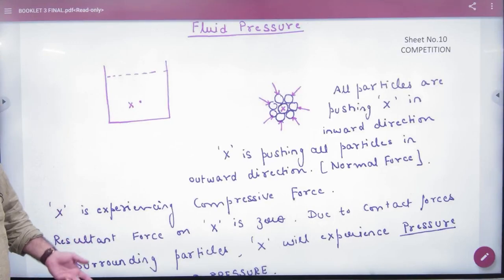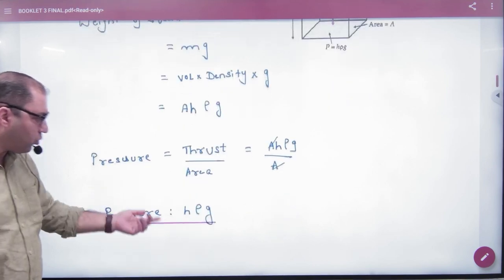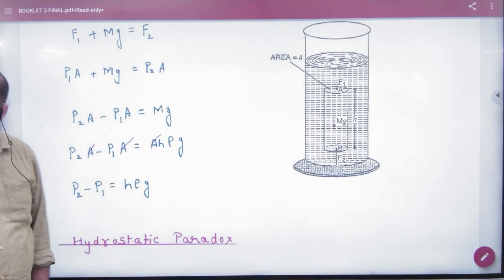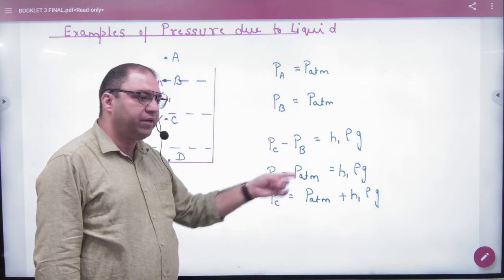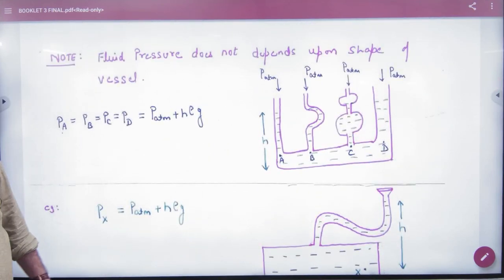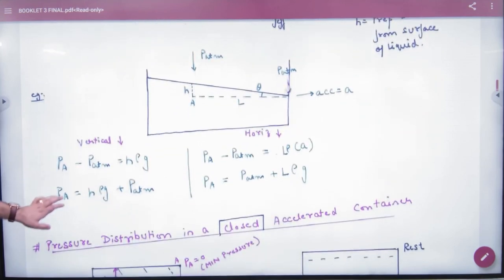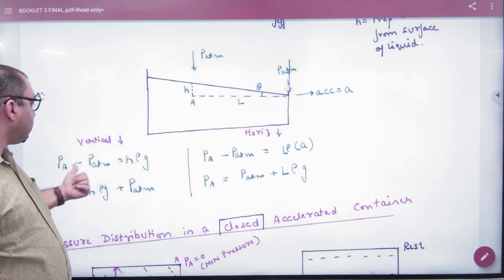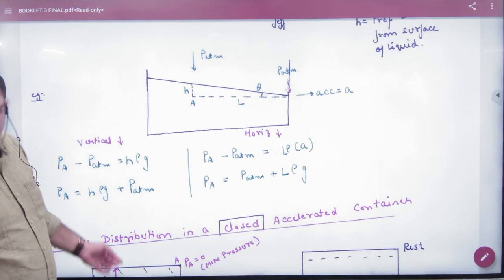1 Pressure Revision